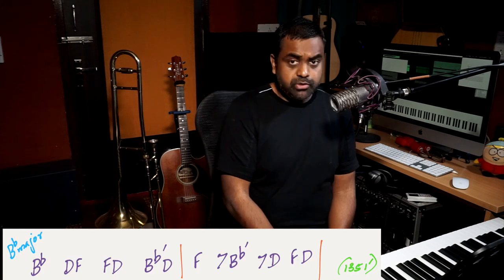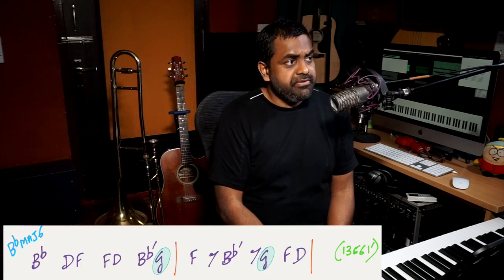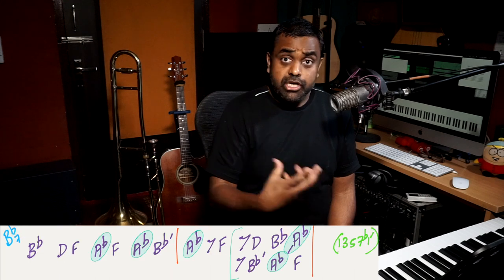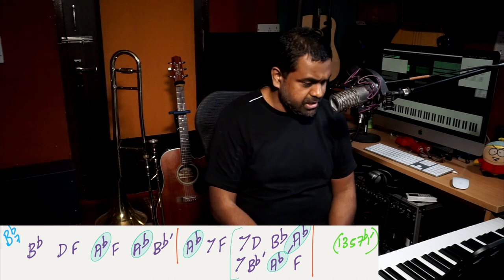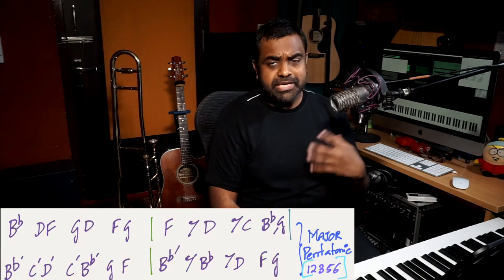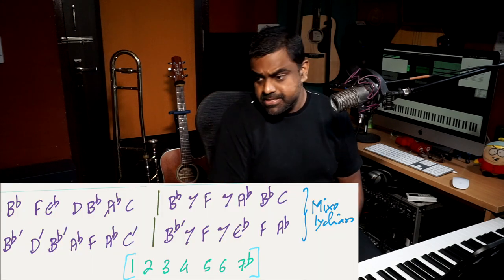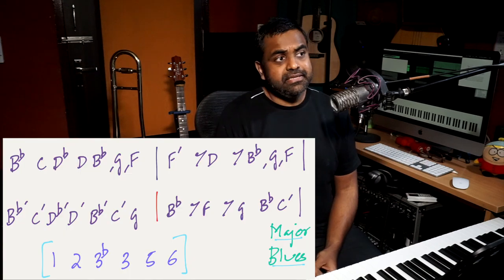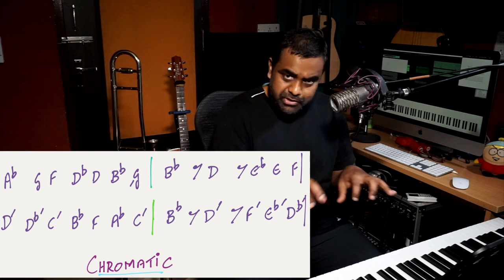Improvise over ONE chord (& ONE rhythm pattern) - Part 5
In this 5-part series by Jason Zac, you will learn how to improvise over a Major triad using a constant rhythm pattern. The lesson is demonstrated on Piano & Trumpet however is intended for all musicians practicing a variety of genres.

To practice the lesson better, we’ve put together a lot of resources - Backing Tracks, 12 bar blues progressions (play-along) and Static chords on all keys. Along with this, you will have access to notation and Jason’s handwritten notes. You will also be supporting our channel in a great way.

In this lesson series, we first explain a rhythm which uses musical phrasing techniques and stays consistent throughout your learning (practices ideally between 105-115 bpm). After which, we play various melodies over a static chord (Bb major) and the steady rhythm pattern using a variety of concepts - Chord Tones, Embellishments, Pentatonic scales, Mixolydian scales, The blues scale and chromatic notes (passing vs landing). The lesson also focussing on the proper usage of dynamics and options which you will have for articulation and further enhancing your creativity

Part 5 - Melodic Dynamics and proper articulation

* Feeling the Snare
* Feeling the 2 & 4
* Dynamics - Loud vs Soft
* Staccato vs Legato
* Subtractive approach to Melody Building
* Summary